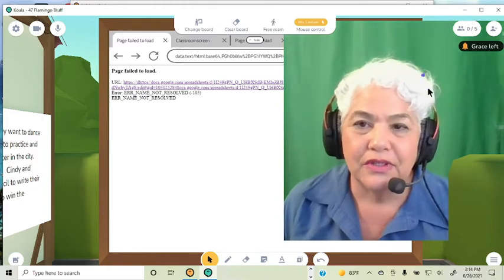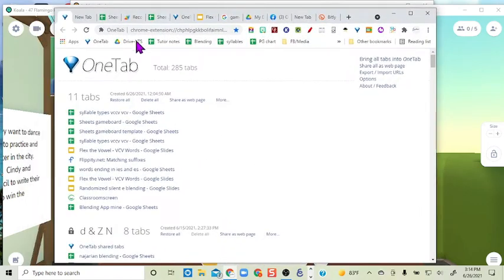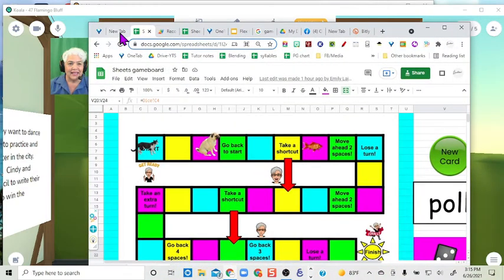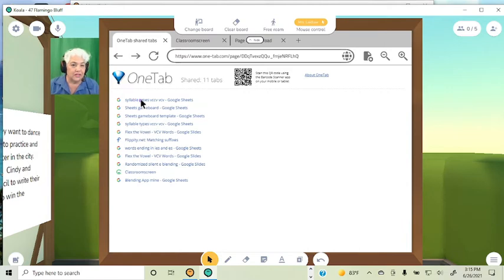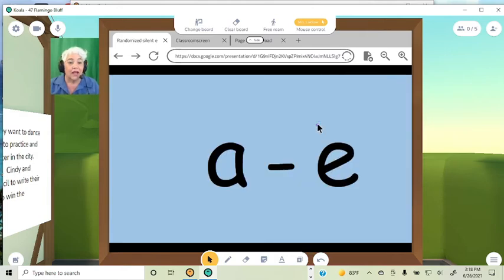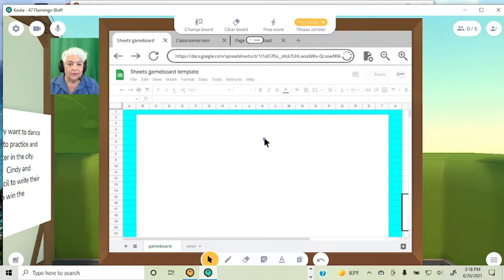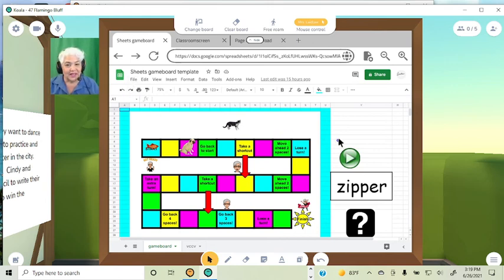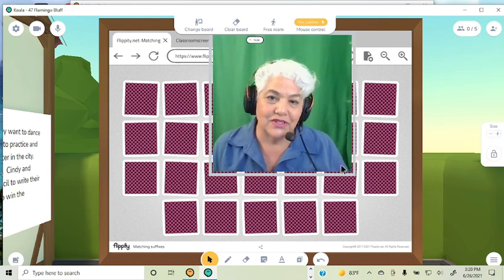Koala Classroom - two helpful tips to be more efficient.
Tips to help with two of the concerns teachers have with Koala - maximizing the face-to-face connection and managing tabs in the web browser.